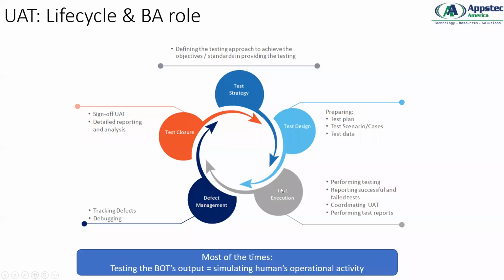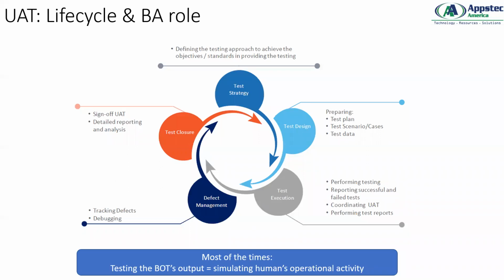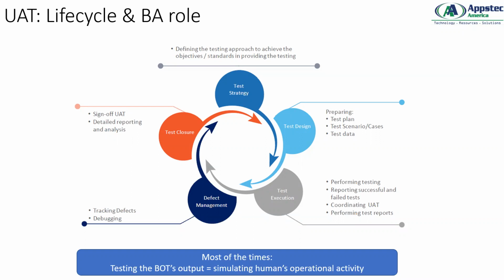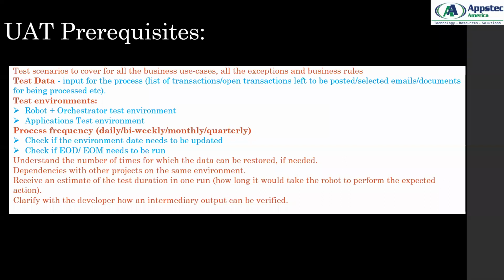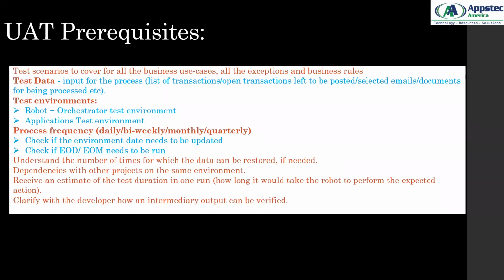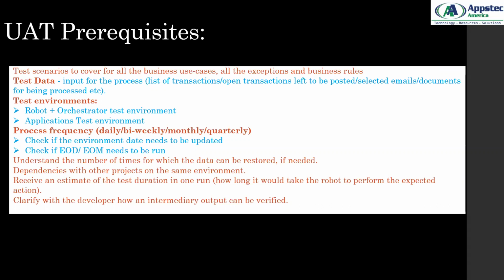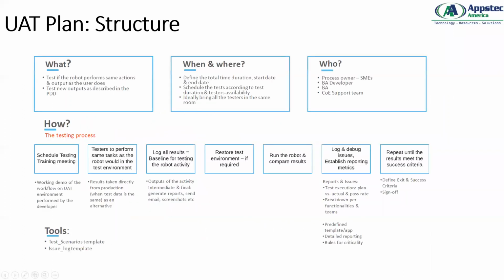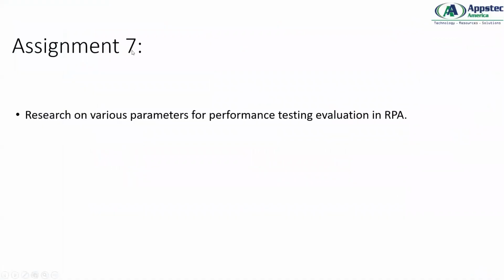Cohort 2_Lesson 9_RPA uipath Business Analyst Training